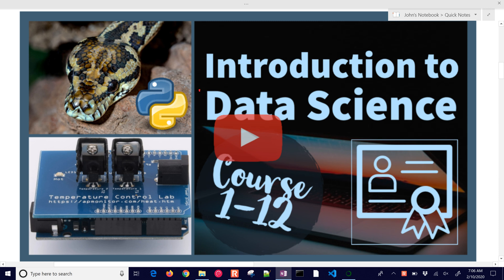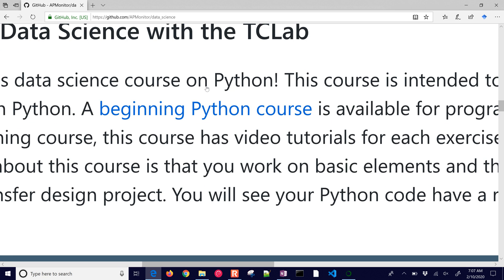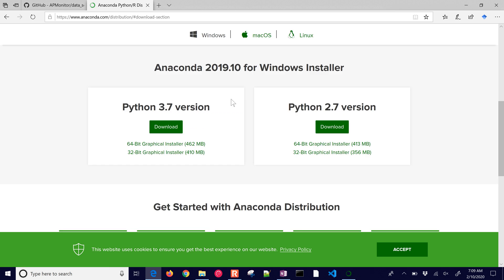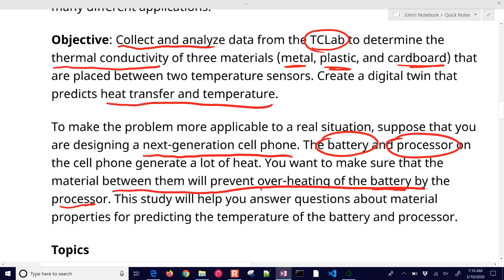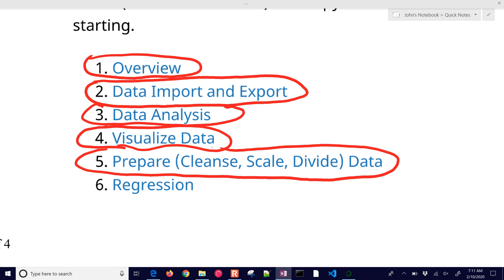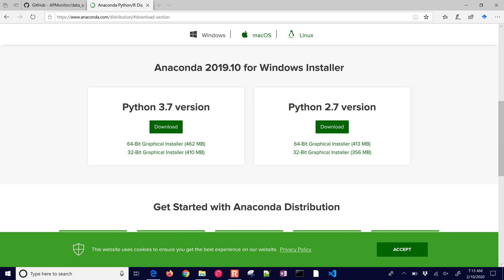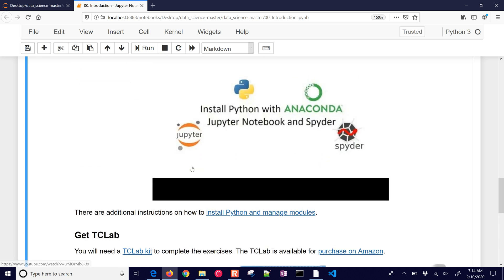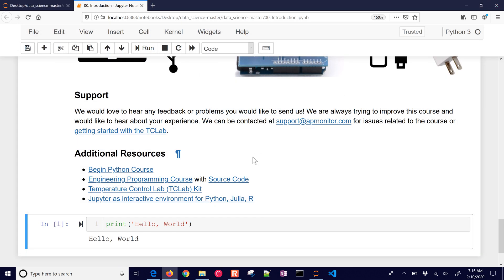Data Science 🐍 Python Course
Python 🐍 Data Science with the TCLab

Welcome to this data science course on Python! This course is intended to help you develop data science and machine learning skills in Python. A beginning Python course is available for programmers with no prior programming experience

As with the beginning course, this course has video tutorials for each exercise if you have questions along the way. One of the unique things about this course is that you work on basic elements and then test your knowledge with real data exercises with a heat transfer design project. You will see your Python code have a real impact by designing the materials for a new product.

One of the best ways to start or review a programming language is to work on a project. These exercises are designed to teach data science Python programming skills. Data science applications are found across almost all industries where raw data is transformed into actionable information that drives scientific discovery, business innovations, and development. This project is to determine the thermal conductivity of several materials. Thermal conductivity is how well a material conducts or insulates against heat transfer. The specific heat transfer project shows how to apply data science to solve an important problems with methods that are applicable to many different applications.

Objective: Collect and analyze data from the TCLab to determine the thermal conductivity of three materials (metal, plastic, and cardboard) that are placed between two temperature sensors. Create a digital twin that predicts heat transfer and temperature.

To make the problem more applicable to a real situation, suppose that you are designing a next-generation cell phone. The battery and processor on the cell phone generate a lot of heat. You want to make sure that the material between them will prevent over-heating of the battery by the processor. This study will help you answer questions about material properties for predicting the temperature of the battery and processor.

Topics
There are 12 lessons to help you with the objective of learning data science in Python. The first thing that you will need is to install Anaconda to open and run the IPython notebook files in Jupyter. Any Python distribution or Integrated Development Environment (IDE) can be used (IDLE (python.org), Spyder, PyCharm, and others) but Jupyter notebook is required to open and run the IPython notebook (.ipynb) files. All of the IPython notebook (.ipynb) files can be downloaded at this link. Don't forget to unzip the folder (extract the archive) and copy it to a convenient location before starting.

1. Data Science 🐍 Course Overview
2. Data Science 🐍 Import / Export
3. Data Science 🐍 Analyze
4. Data Science 🐍 Visualize
5. Data Science 🐍 Prepare Data
6. Data Science 🐍 Regression
7. Data Science 🐍 Features
8. Data Science 🐍 Classification
9. Data Science 🐍 Interpolation
10. Data Science 🐍 Solve Equations
11. Data Science 🐍 Differential Equations
12. Data Science 🐍 Time Series
Data Science 🐍 Final Project

You will need a TCLab kit to complete the exercises. The TCLab is available for purchase on Amazon. You can also complete the exercises with sample data sets.